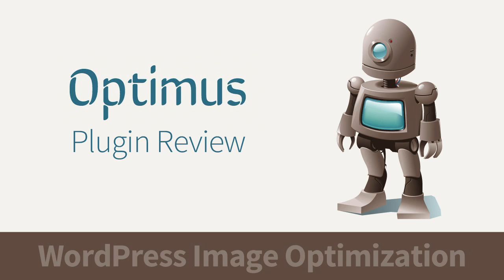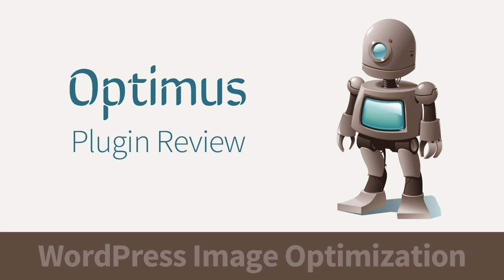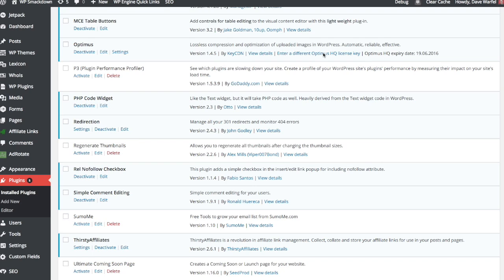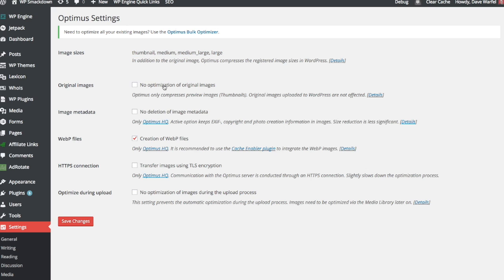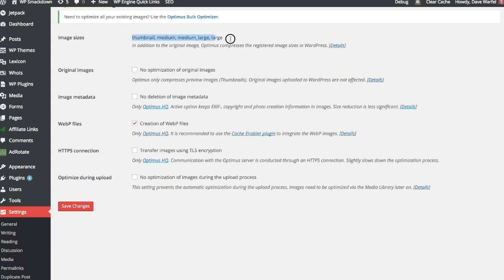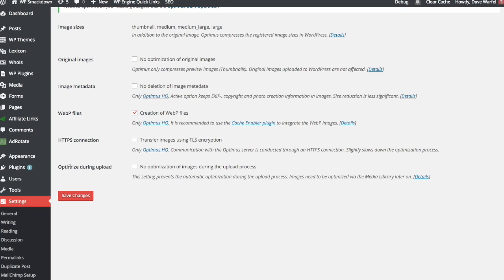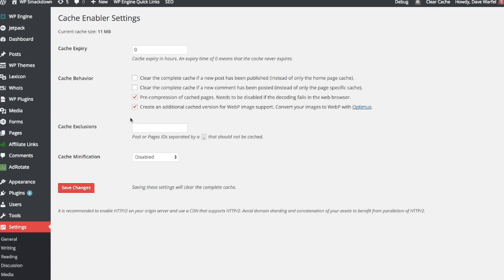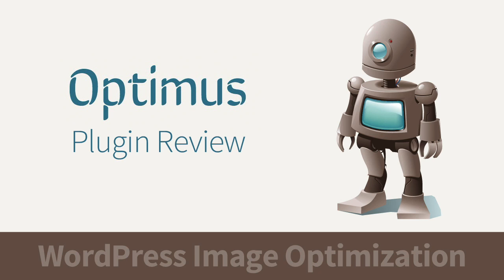Optimus - WordPress Image Compression Plugin Review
The Optimus WordPress image compression plugin does lossless image compression at its finest. Reduce the file size by creating progressive JPEG & WebP images, for all WordPress-created image sizes.

In this WordPress plugin review, I'll walk you through the setup of Optimus, and talk about the features of both the free and premium versions.

**Optimus Features**
- Lossless compression of unlimited images
- Compress .jpg and .png images (up to 80% savings)
- All image sizes/thumbnails are compressed
- File size limit: Free version, 100kb. Pro version, 5mb.
- Data protection: All images are immediately deleted from Optimus server

Pro Version Only
- Create WebP images
- (optional) Retain EXIF data
- HTTPS connection with Optimus server
- Developer API (PHP, Ruby, Python, Node.js, Go)

Compatible with...
- WordPress Multisite
- WooCommerce